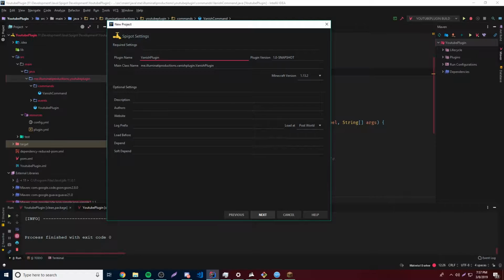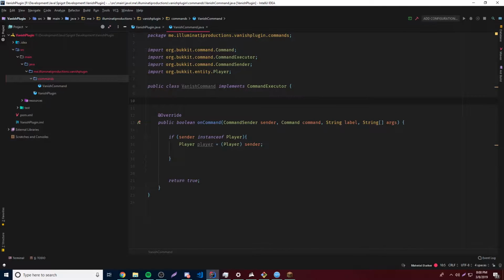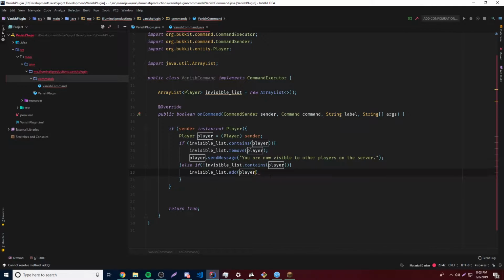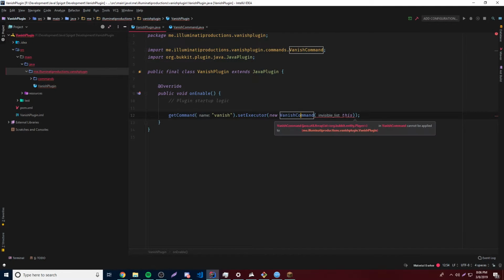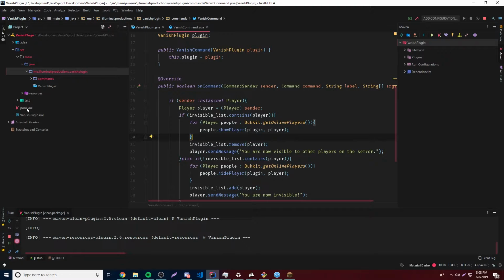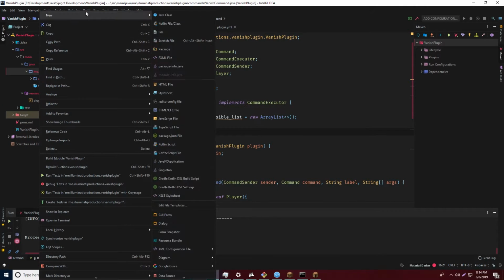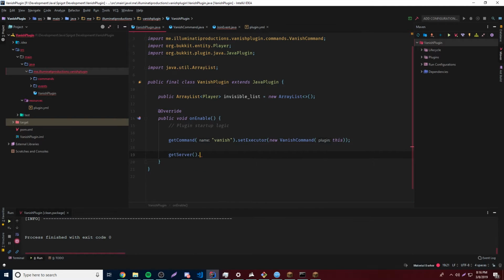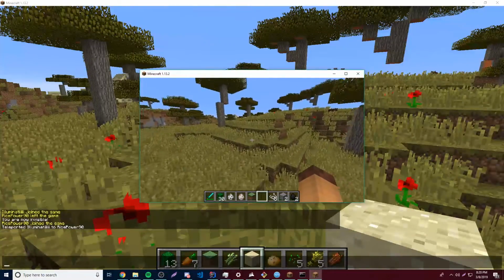Spigot Plugin Development - 27 - Vanish Plugin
In this episode, I show you how to make a vanish plugin. It's worth showing you this in a video because the method used to make someone invisible is pretty confusing and strange. The player can do /vanish, and it makes them invisible.

Stay Updated!! 👁